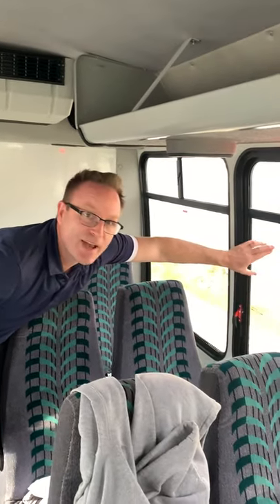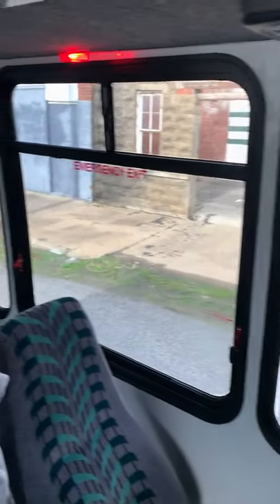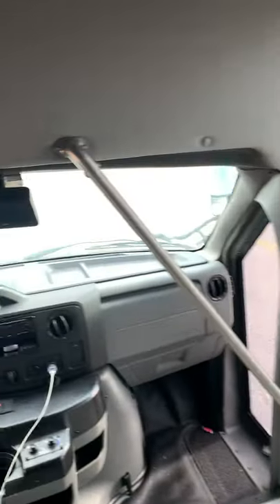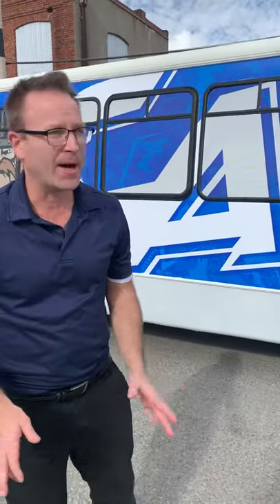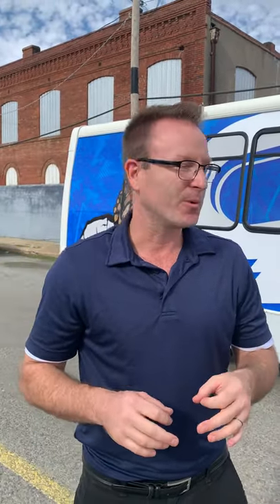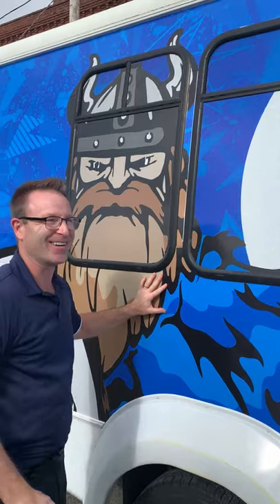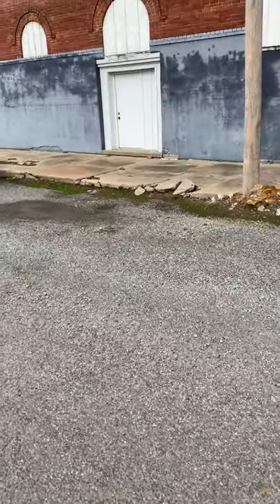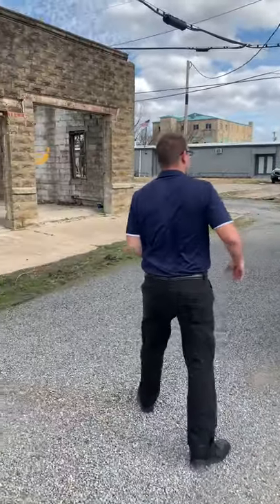Shuttle Bus Wrap - Stigler Printing